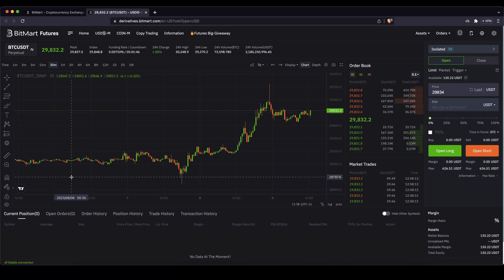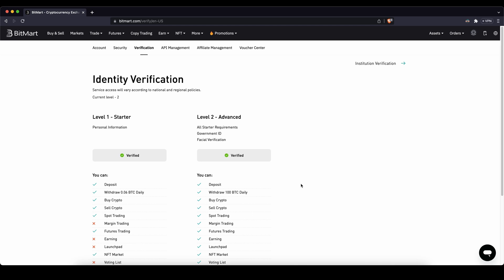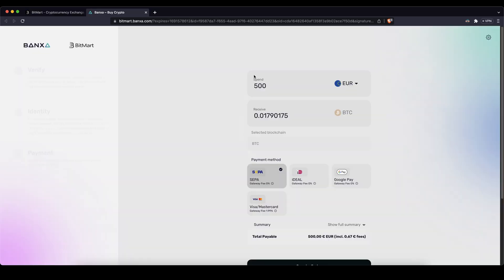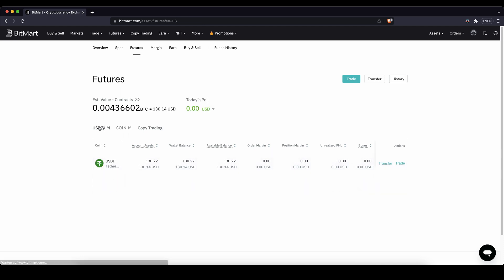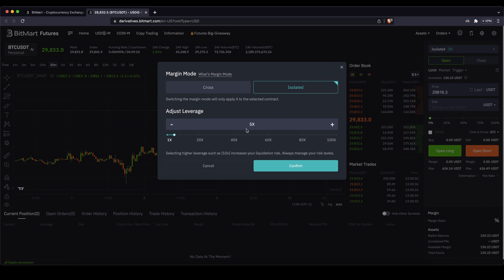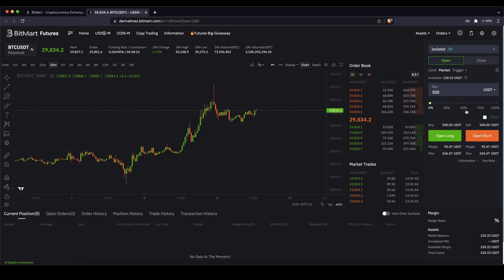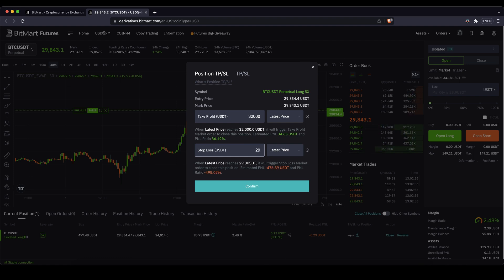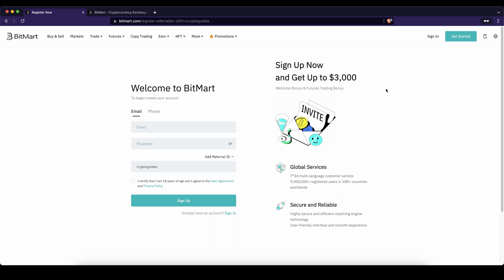BitMart Futures Trading Tutorial ✅ How to trade on BitMart [Step-by-Step]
BitMart Futures Trading Tutorial for Beginners ✅ How to Open Account, Deposit Money & Trade Bitcoin on BitMart?

⏱️Timestamps⏱️
00:00 Create account ($3000 Bonus)
00:31 Identity Verification
01:08 How to deposit Crypto (BTC, USDT, ...)
01:42 How to deposit Fiat (USD, EUR, ...)
02:48 How to transfer the money to the futures account
03:37 Trading platform overview
04:32 How to open a position
04:42 Set leverage & position size
05:55 Display of open positions
06:42 Add Take Profit & Stop Loss
07:40 How to close a Trade
08:04 Pick up your $3000 Sign up Bonus